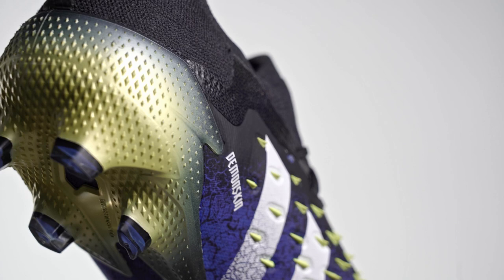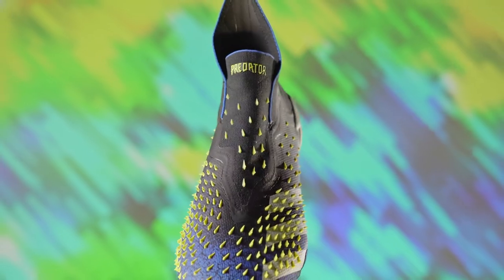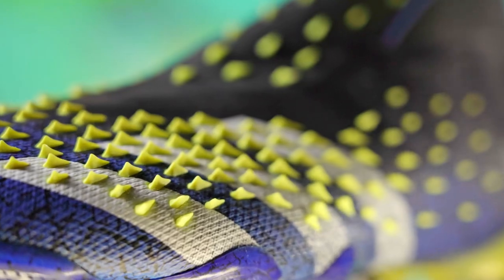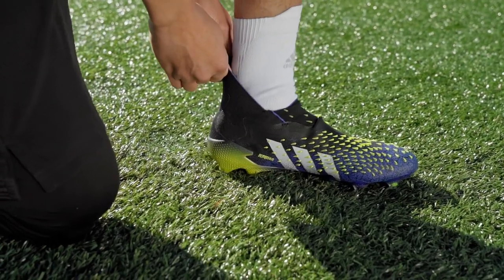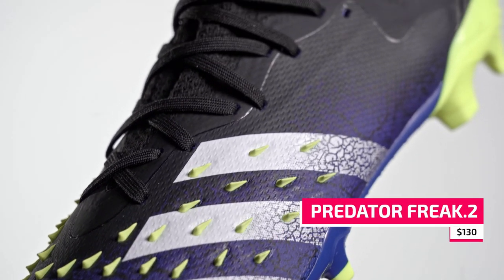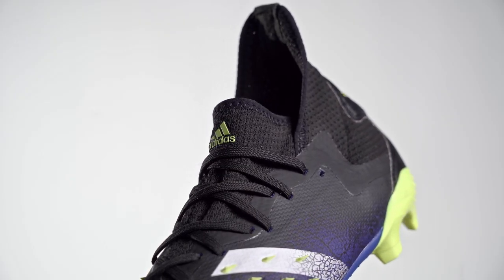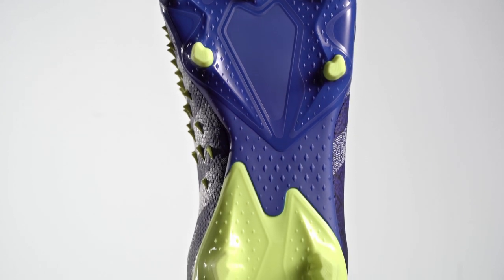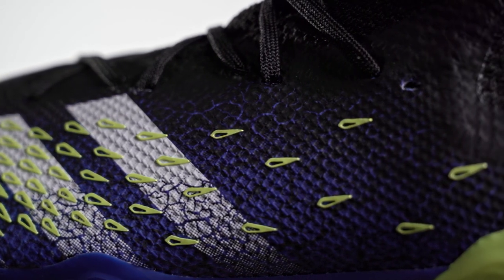Which adidas Predator Freak should you buy? Key Differences Explained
adidas Predator Freak Breakdown - adidas has evolved the Demonskin rubber-spiked upper and enhanced the fit. The new Predator Freak comes in a range of options - laceless or laced - from the $275 laceless Predator 20+ to the $100 Predator 20.3. Which one is right for your game and budget? In this video we take a look at all your Predator Freak options.